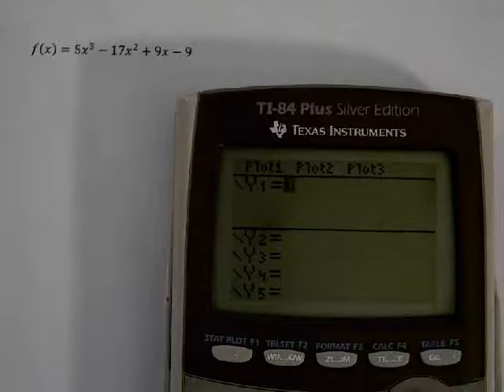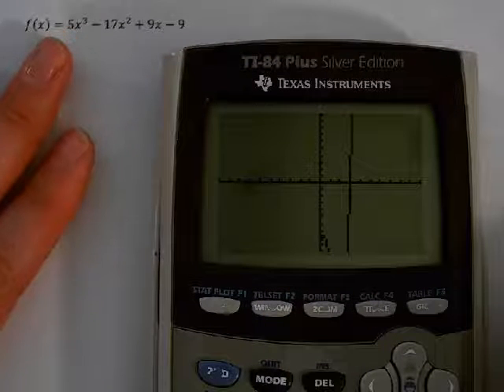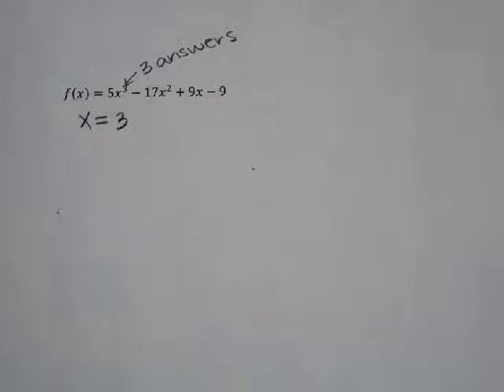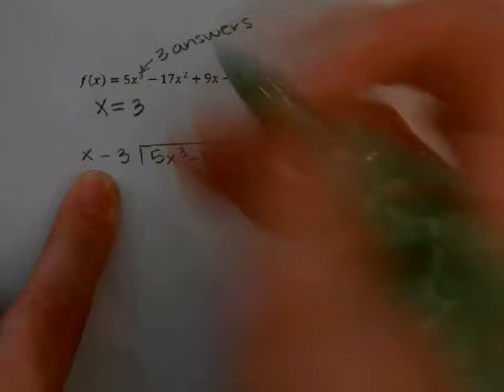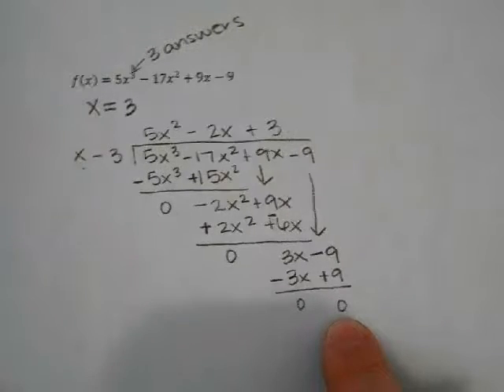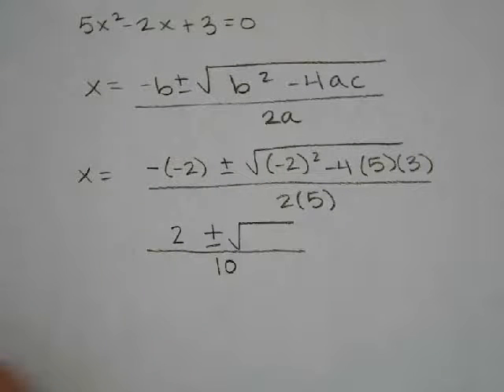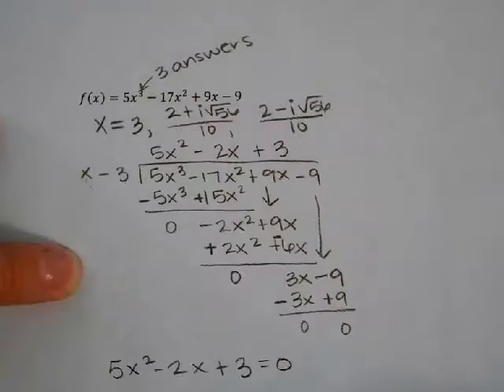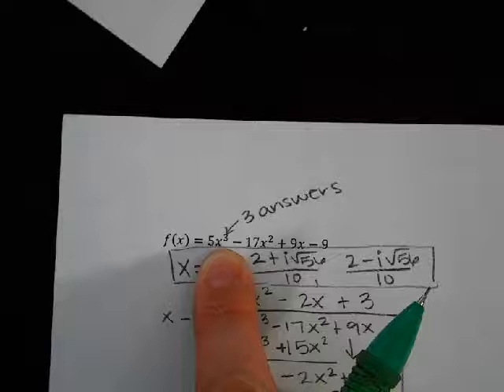Finding Real and Complex Roots Class Notes